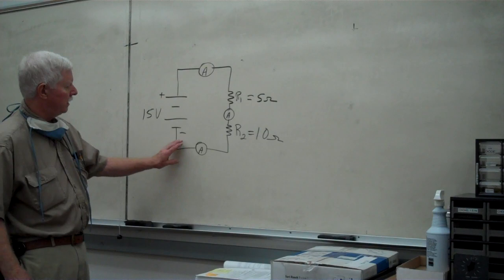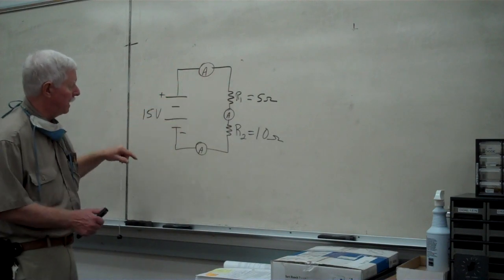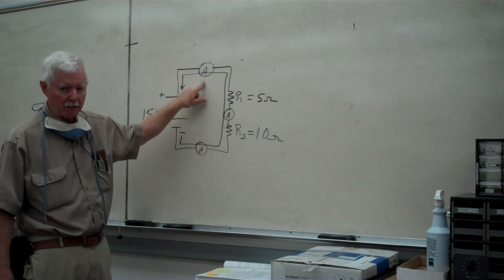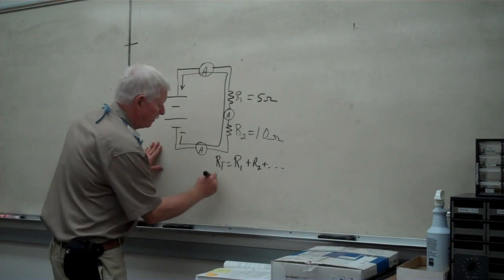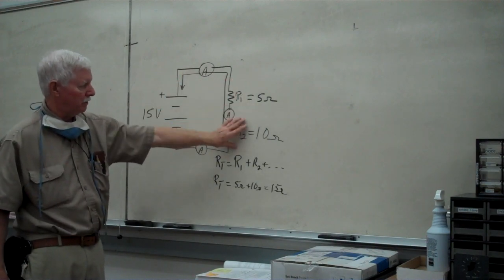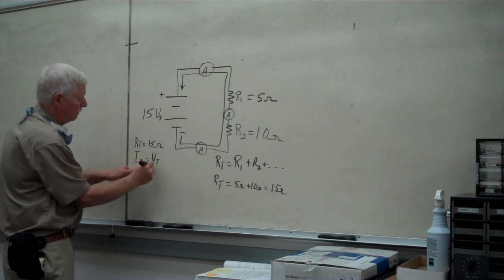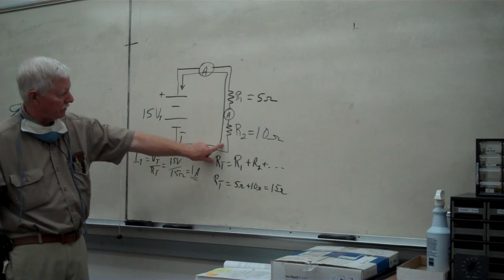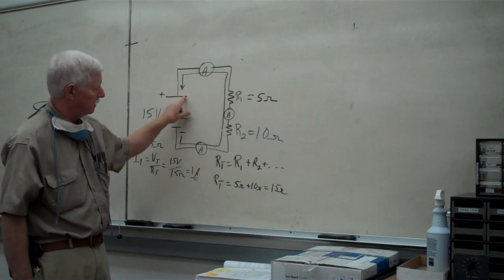VID4A Part 1 Lect